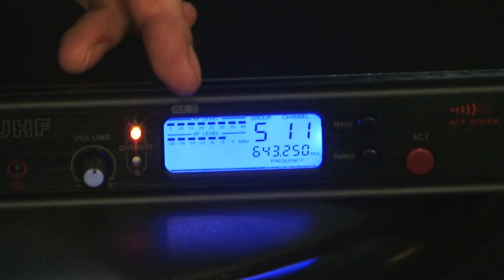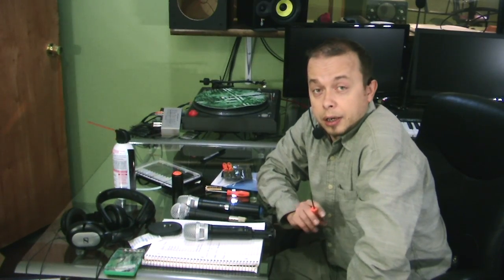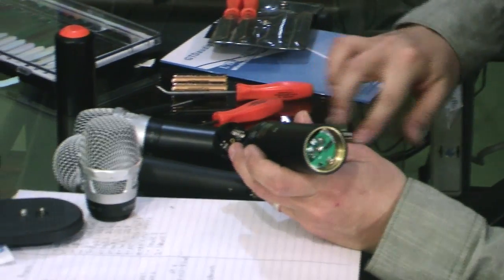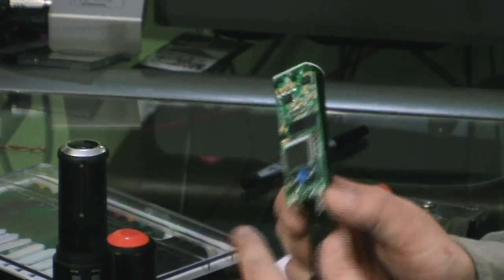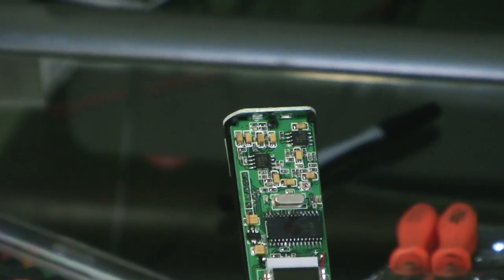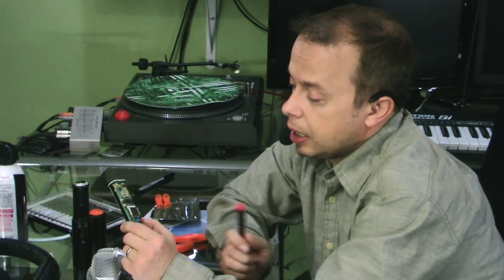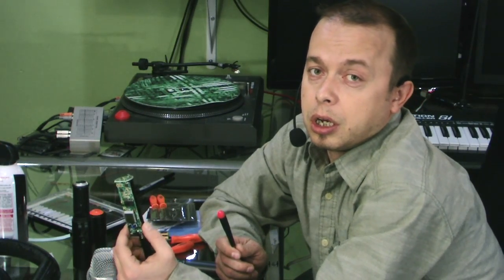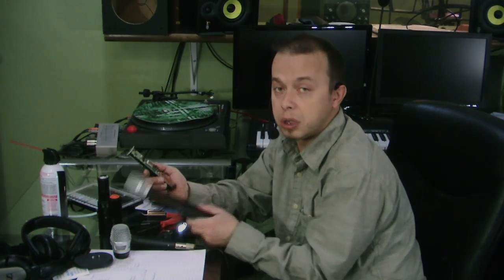GTDaudio 3/6 - Fixing gain in G-788 wireless microphone system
to find out more about GTDaudio wireless system